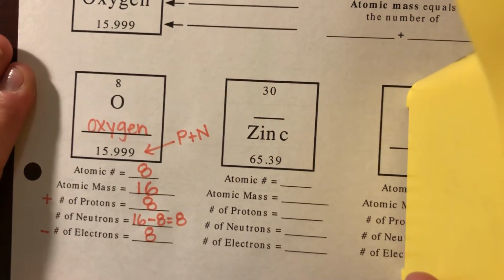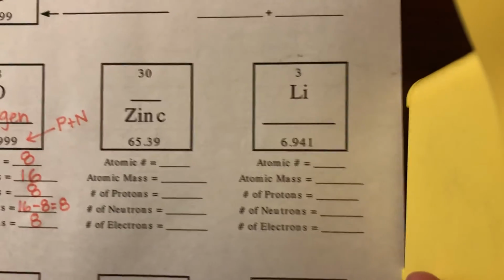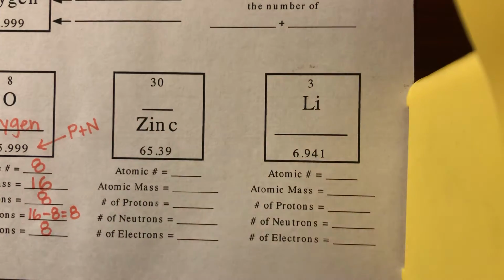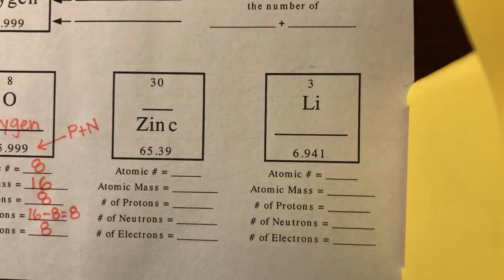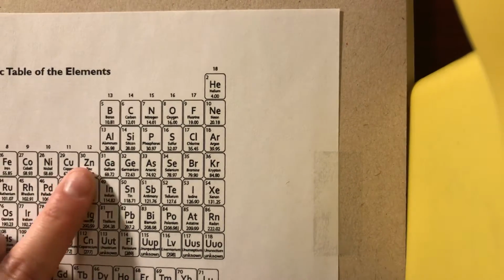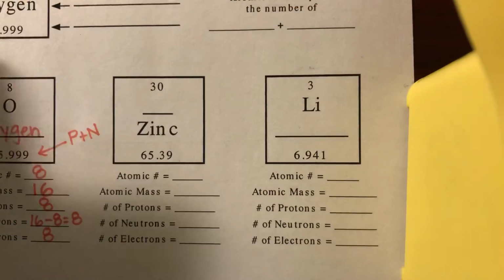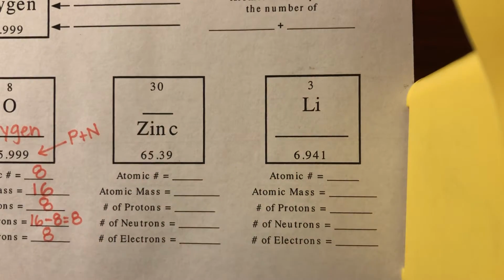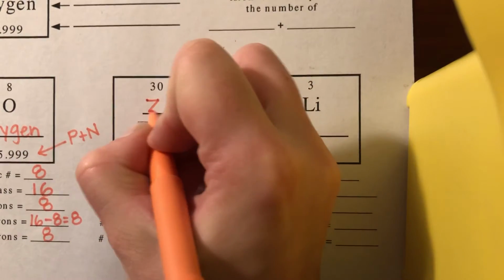How to solve for protons neutrons and electrons using the periodic table.